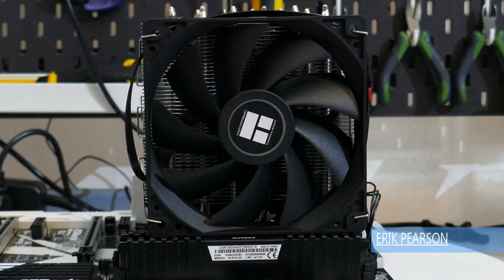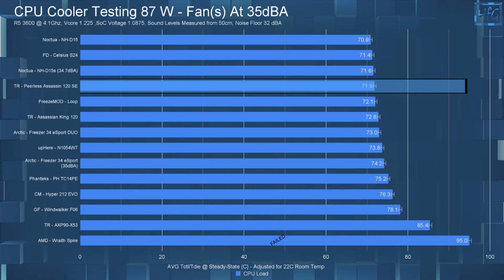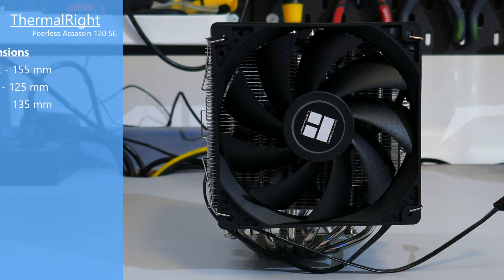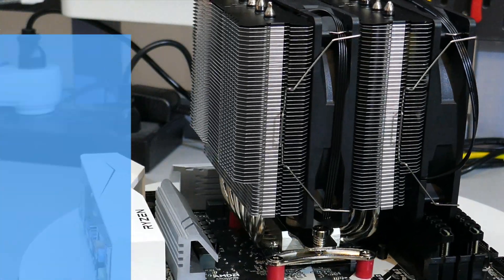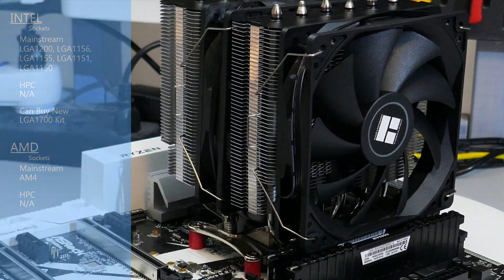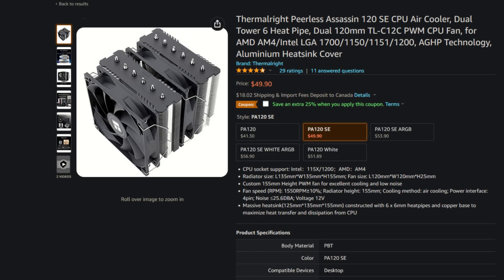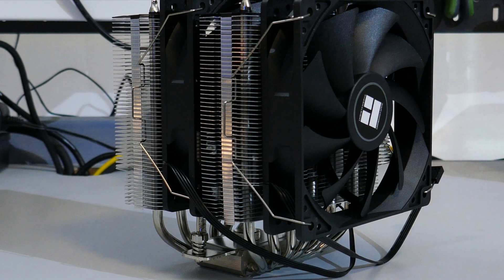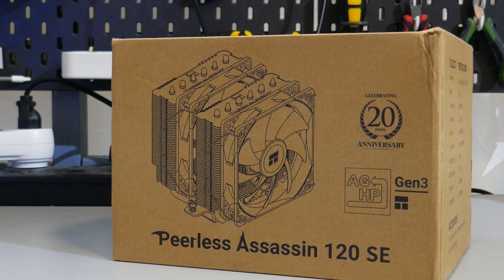ThermalRight Peerless Assassin 120 SE - A Quick Review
What’s up everyone and welcome to Hardware for Gamers. This is a quick review of The Peerless Assassin 120 SE from ThermalRight. This CPU cooler is priced really well at 50 USD, but is it any good? Yes… yes it is, it’s a great CPU cooler, at a really competitive price. It performed very well
in my 87 and 150 Watt testing. The Peerless Assassin 120 SE, does also have an ARGB version, and a ARGB White version. These versions range between 50 to 60 USD. All versions of the Peerless Assassin do have the same dimensions. 155mm high x 125mm wide x 135mm deep, and that's with the fans attached. So based off these dimensions, there will be RAM clearance issues if you have tall or RGB heat spreaders. So that is Something to keep in mind.